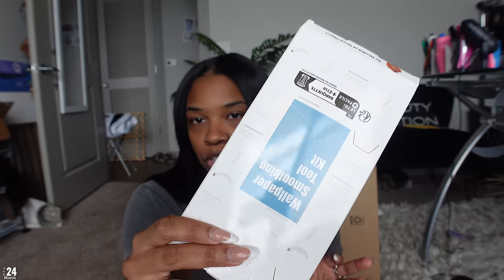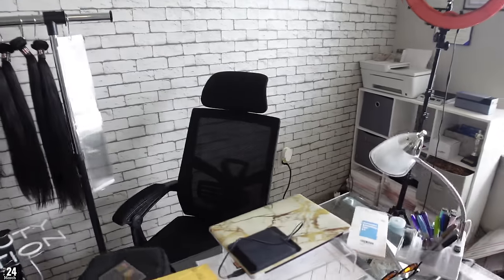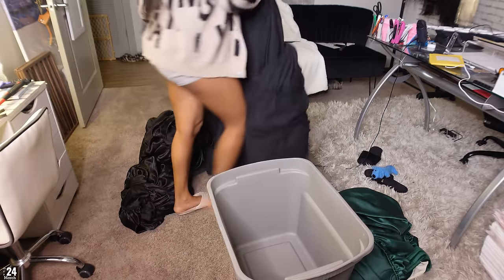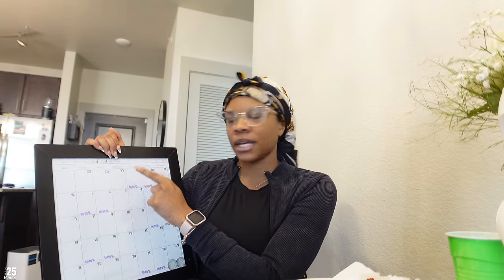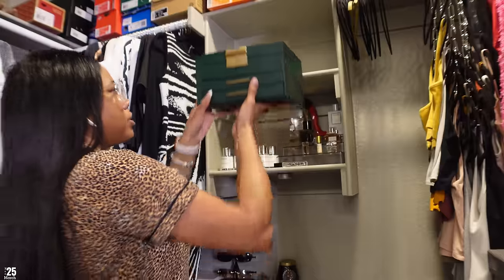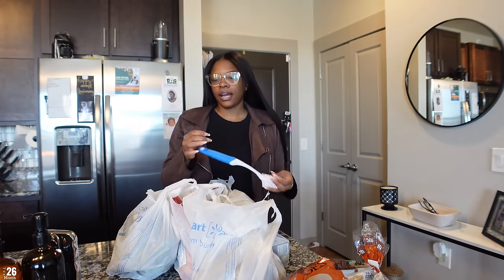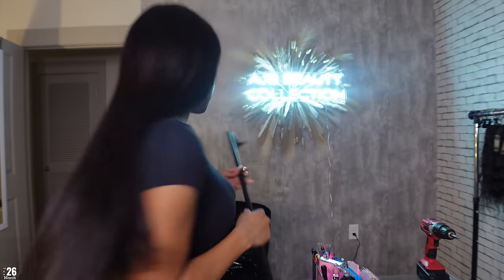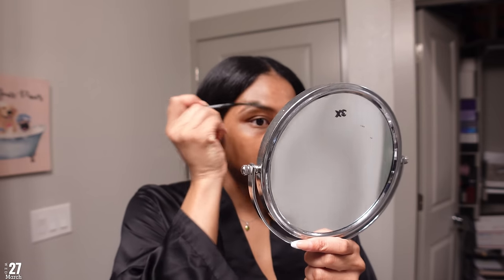LIVING ALONE WEEKLY VLOG| EXTREME home organization + DREAM OFFICE IS COMPLETE + DIYs + Date + MORE!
APPs
Come save money on Fetch with me! Sign up w/ code 2J9VFB & get 100 pts See you there!

AGE: 25
BIRTHDAY: Aug 1st
CAMERA: Sony ZV-1
EDITING SOFTWARE: Final Cut Pro Capcut

Time stamps
0:00 Intro
0:50 Amazon unboxing
6:10 starting on wallpaper
9:18 building furniture
12:02 new amazon tripod unboxing
15:16 putting up new furniture
17:31 updates
21:50 organize with me
22:50 update on room
24:40 Gym/fitness talk + taking measurements
34:23 organizing my closet + mini swimsuit try on
36:46 purse organizing + closet finds
46:14 next day more packages lol
49:04 shop with me in store
50:03 free moneyyyyy
52:04 Walmart haul
55:57 finishing wallpaper
57:08 DIY PAMPAS GRASS NEON SIGN + hair wall
1:08:59 GRWM for date night
1:15:14 date night